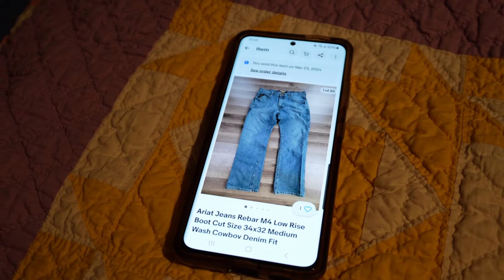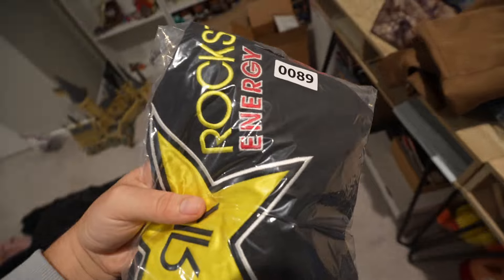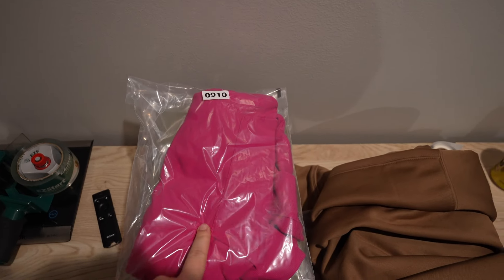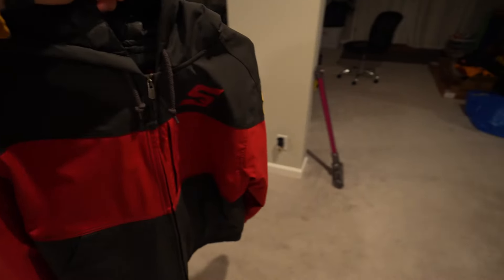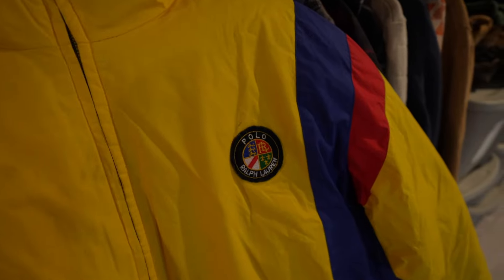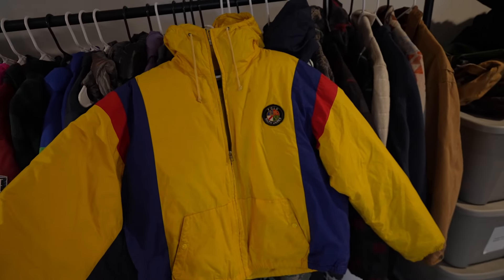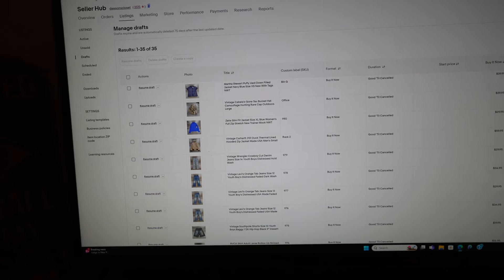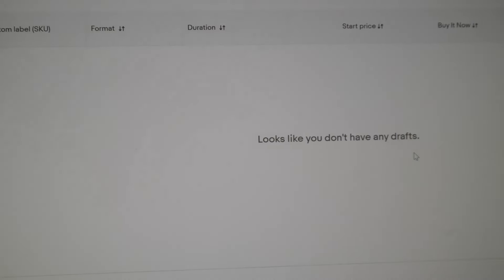What Sold On eBay | Check Out This Amazing Jacket I Thrifted | List 30 Items With Me!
In this video I show you what sold from my store recently and show you what it is like to photograph and list 30 items. I also snagged a really nice Polo Ralph Lauren jacket off Poshmark! I hope you all enjoy this video!